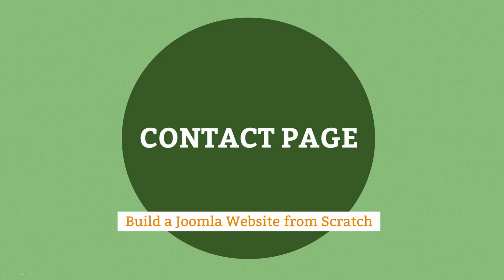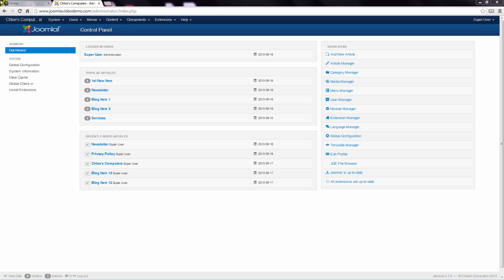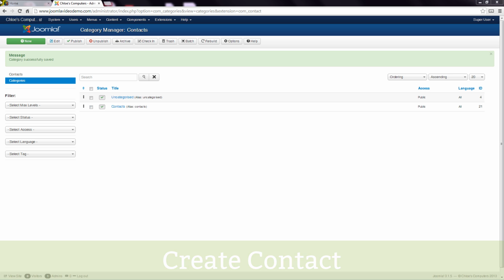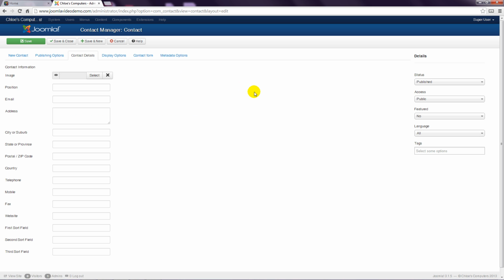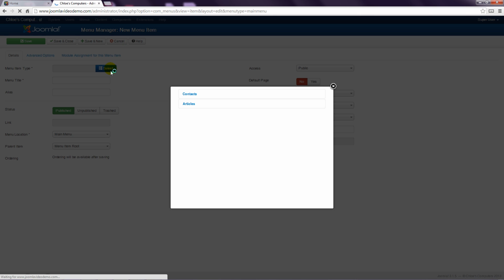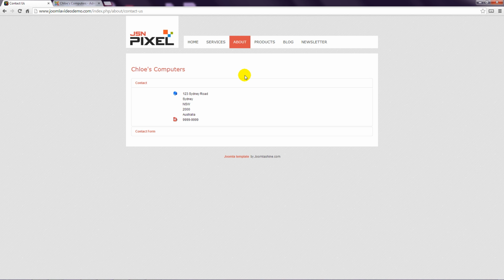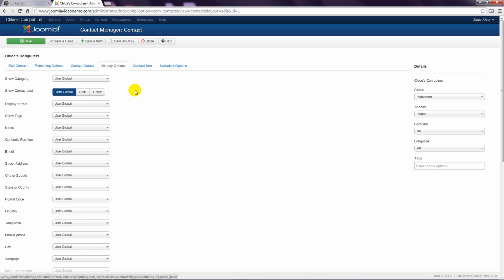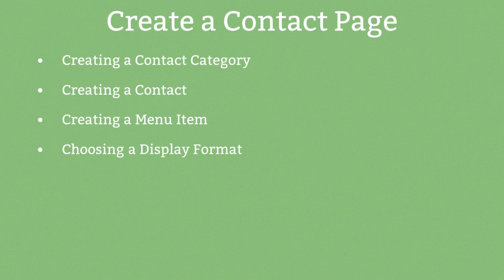joomla 3.2 video tutorials for beginners, joomla 3.2 video tutorials step by step,